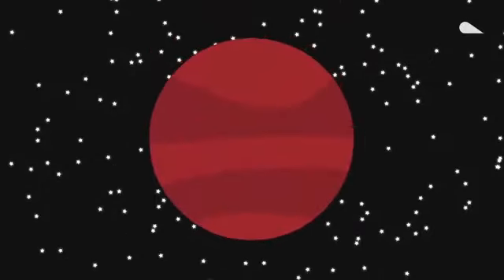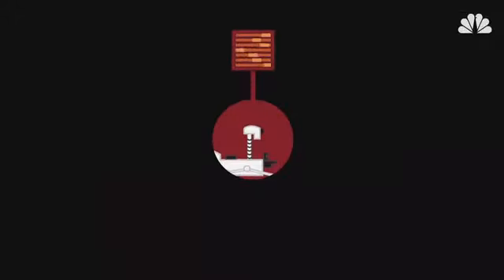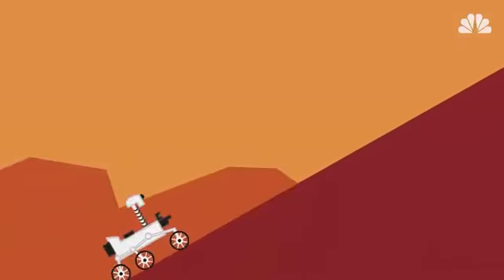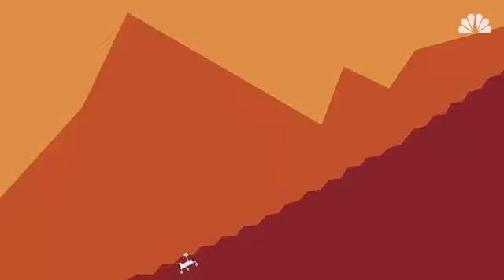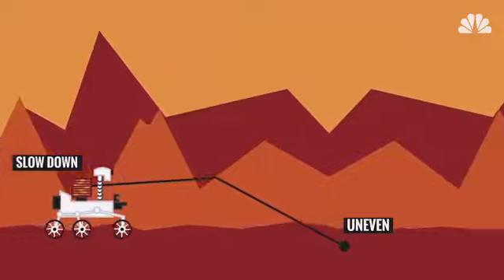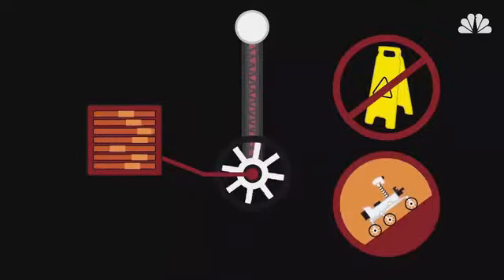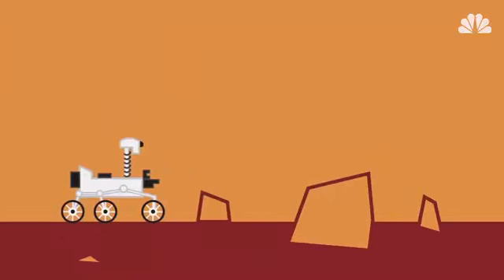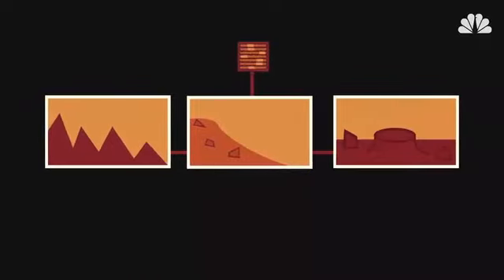Why robotic bees may be the next visitors to Mars